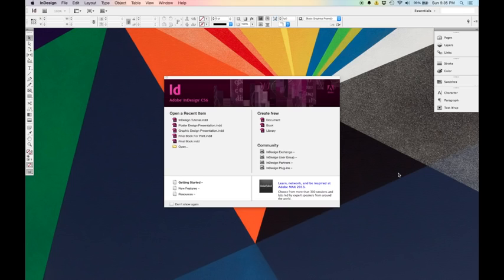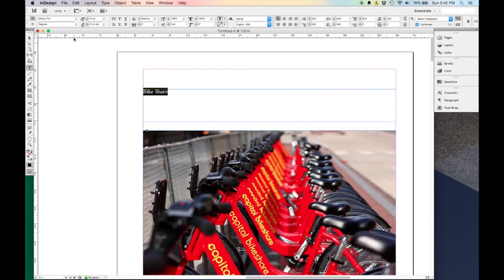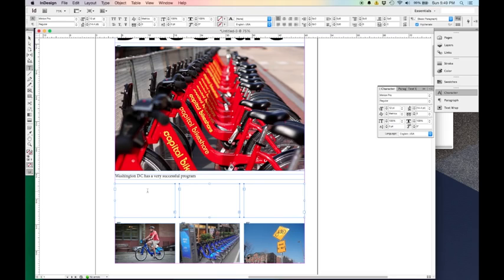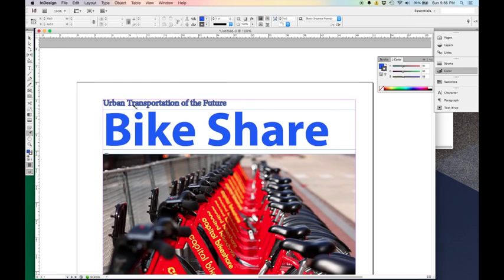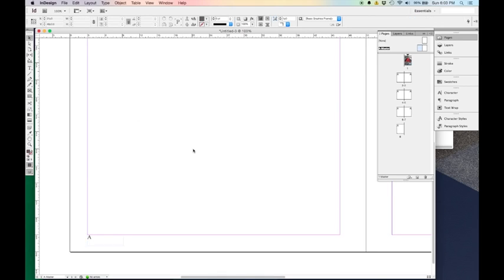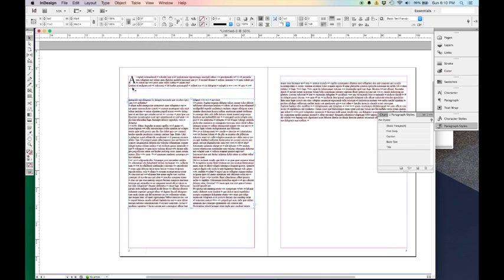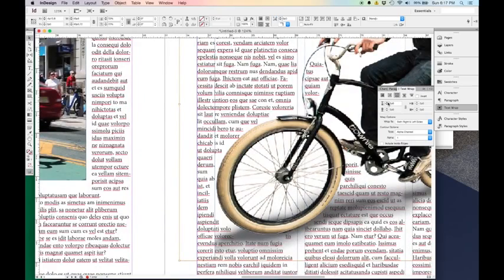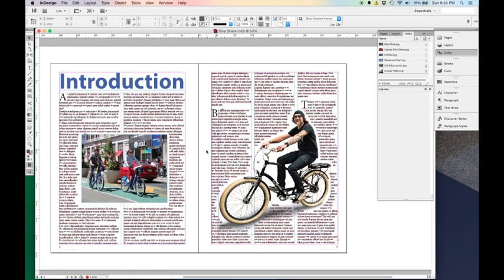Crash Course on InDesign CS6